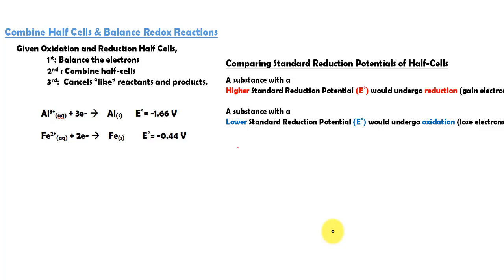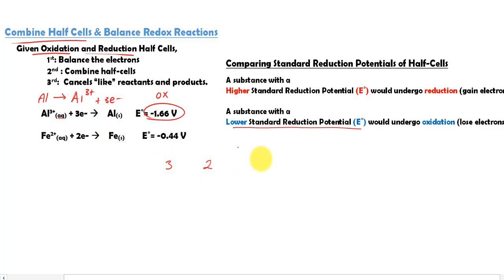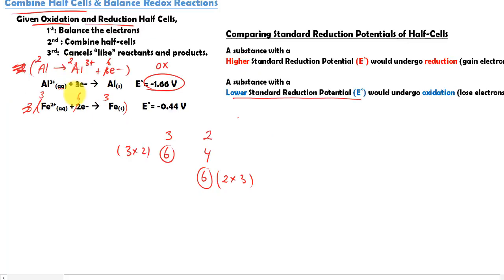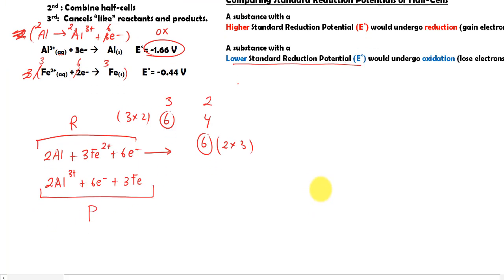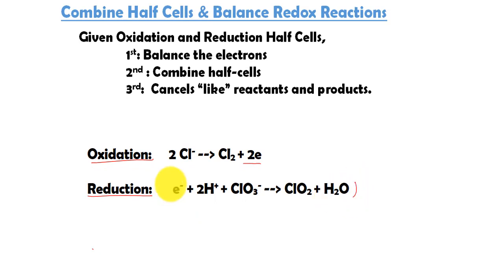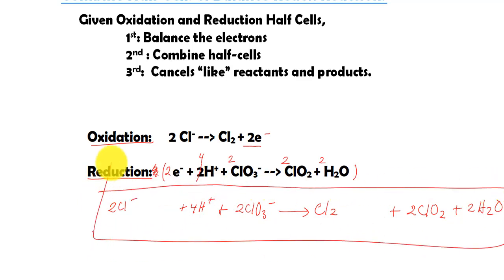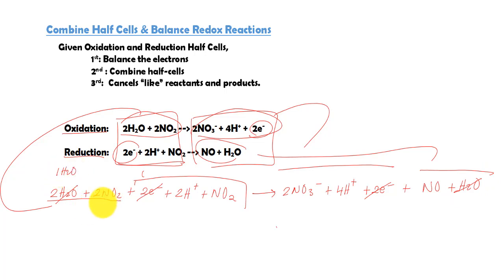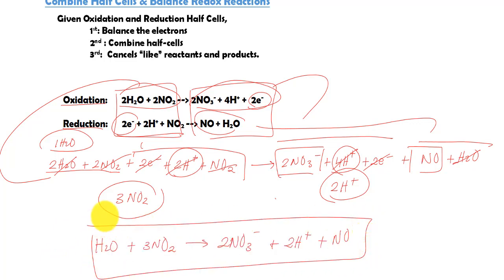combine half cells 17